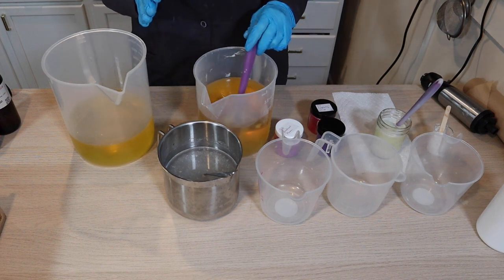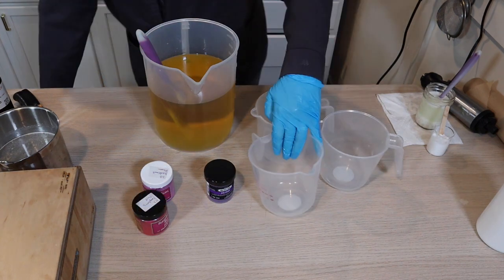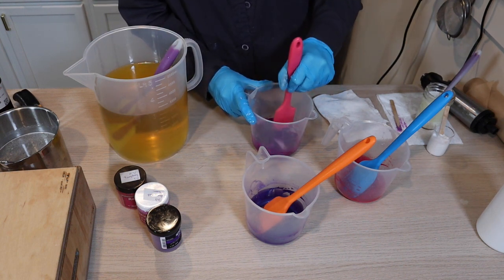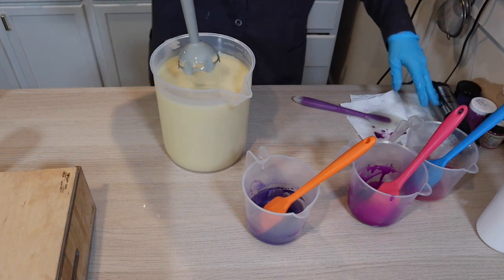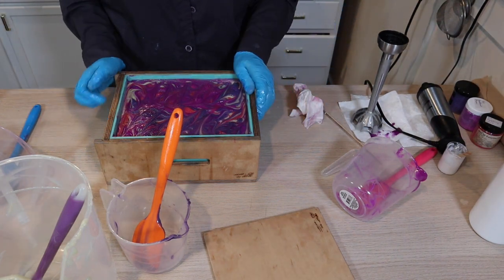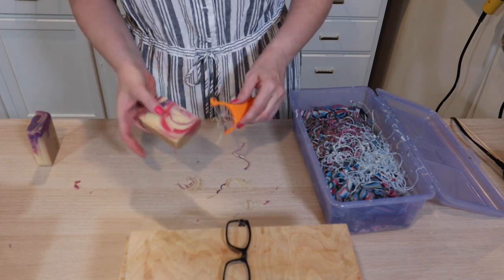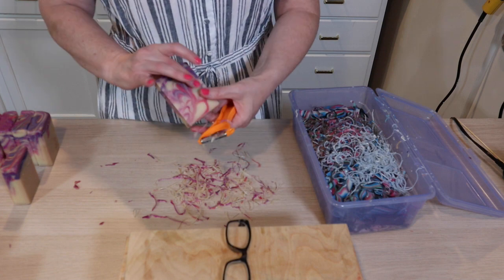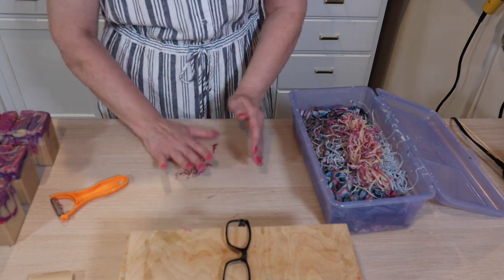How to Make Cold Process Soap - Best Selling Scent - Sea Salt & Orchid!!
I'm making one of my all time best selling soaps! I absolutely love this scent and love the design, even tho the fragrance oil discolors a bit!